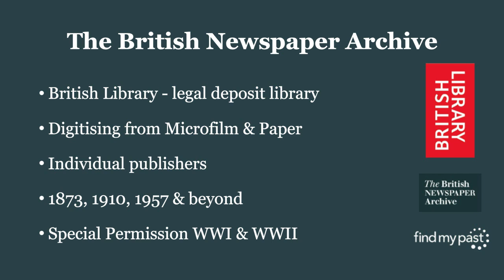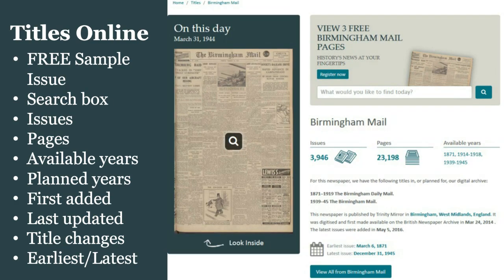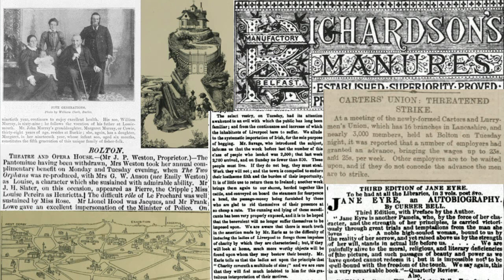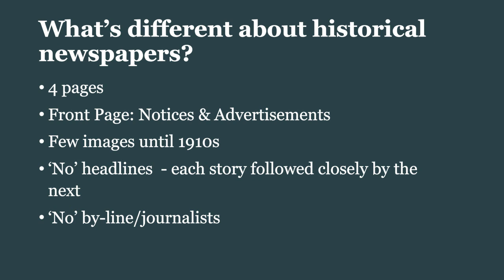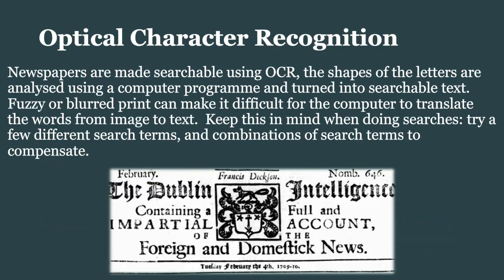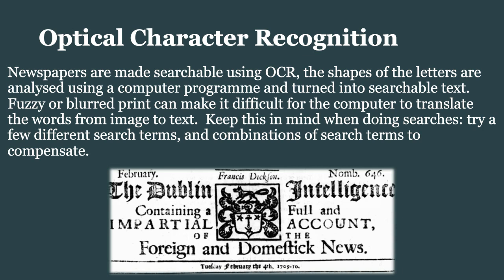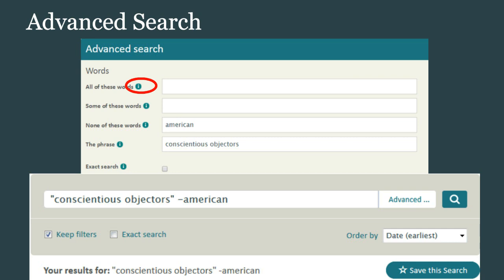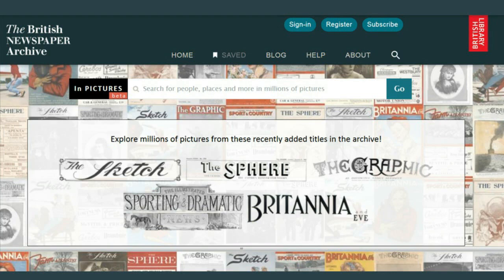Making the Most of The British Newspaper Archive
Discover how to get the most out of The British Newspaper Archive with expert Aoife O'Connor.